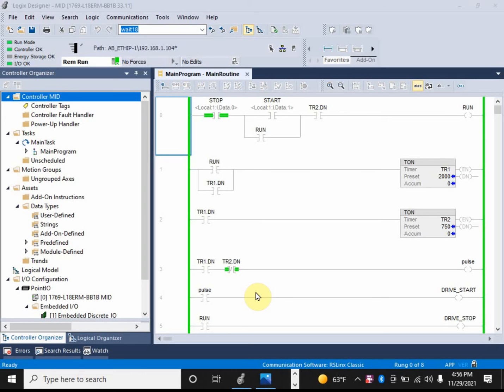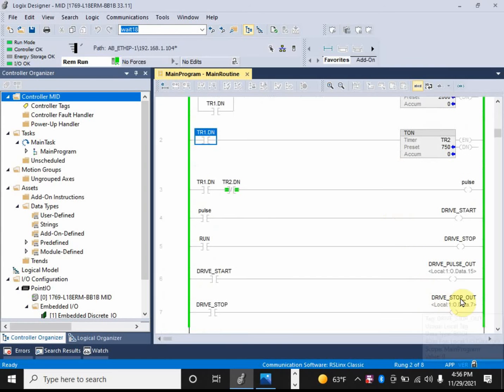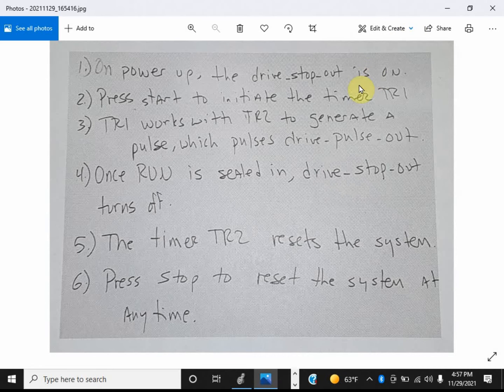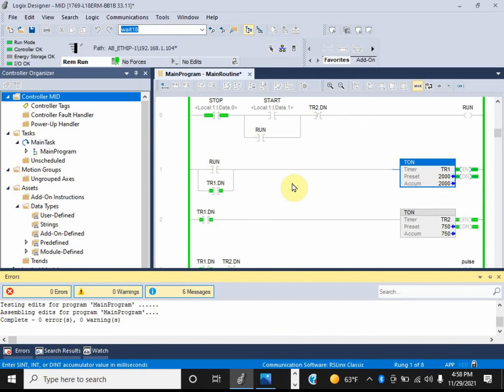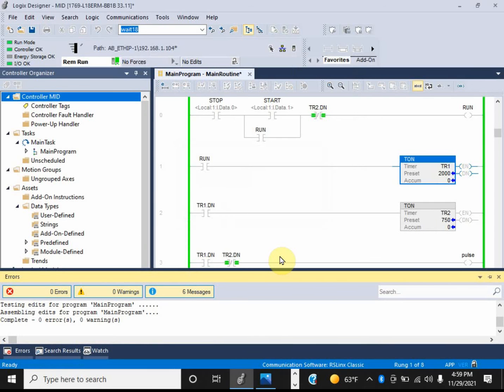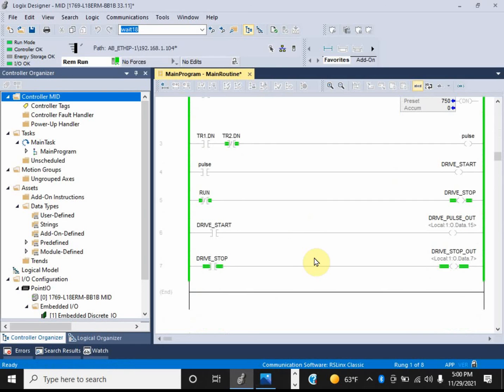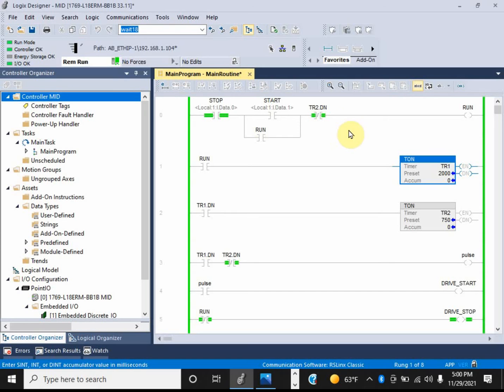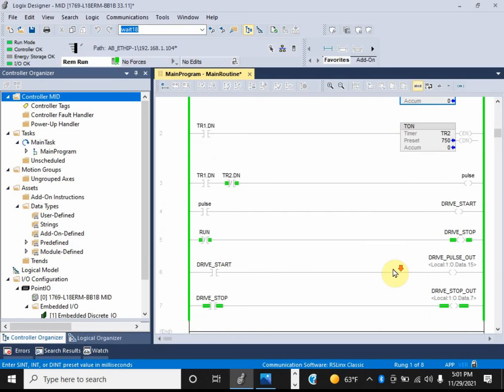ELPT2319 Midterm Discussion Nov 2021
Review of the Midterm Project